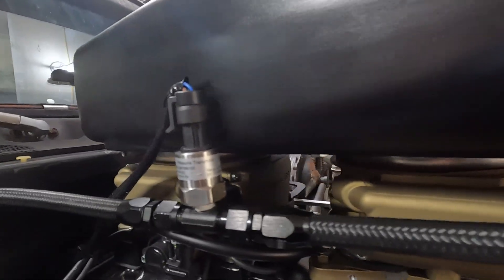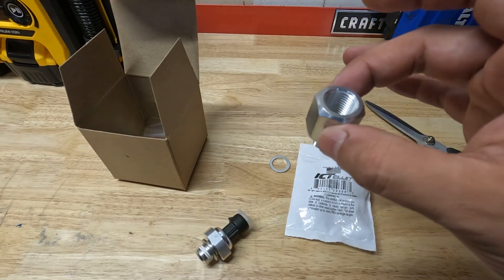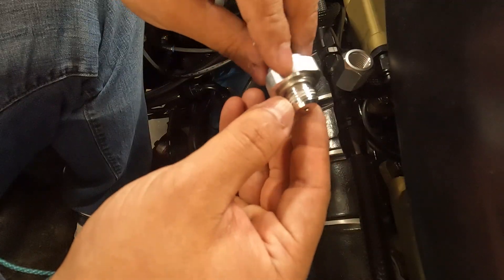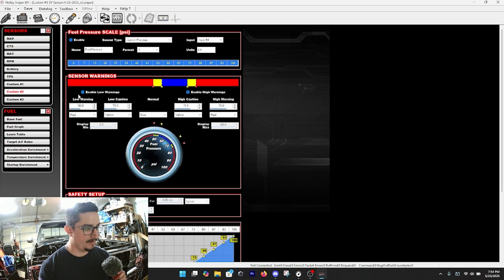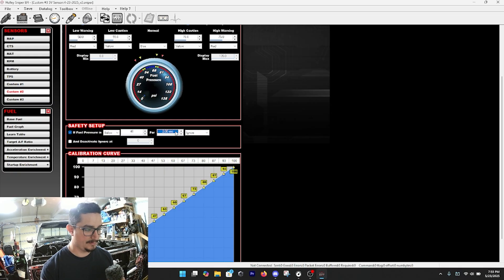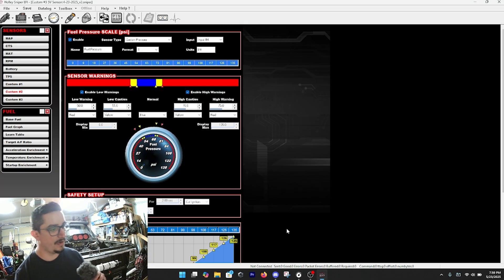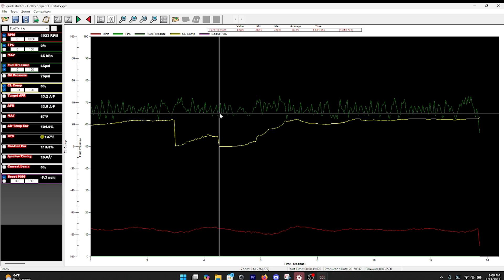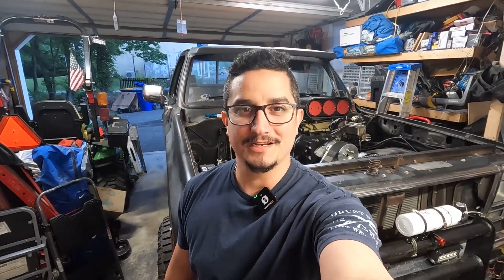How to add a custom sensor for Holley EFI - Stop OVERPAYING for EFI Sensors! (VolumeCorrected)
In this video I show you how to add a sensor to your Holley EFI system, but also a much cheaper alternative to the expensive name brand sensors the big EFI companies want to sell you. How to install and how to program a sensor in Holley EFI specifically for a Sniper, but the process is very similar in other platforms. I'm doing a Fuel Pressure sensor in this video, but the process is also the same if you want to add an oil pressure sensor to your Holley EFI system. Working on a Sniper 2x4 here but the process again is the same.

Pressure sensor:

0:00 Intro
1:00 Parts
1:56 Install
3:36 Programming a custom sensor
6:43 Testing
8:03 Savings and review
8:47 Outro